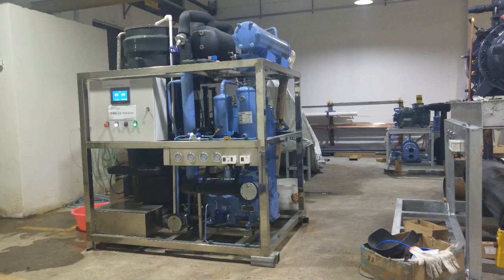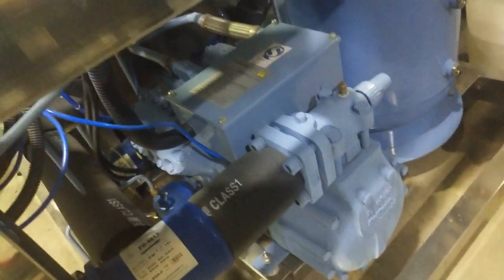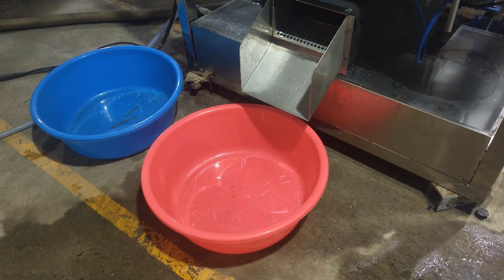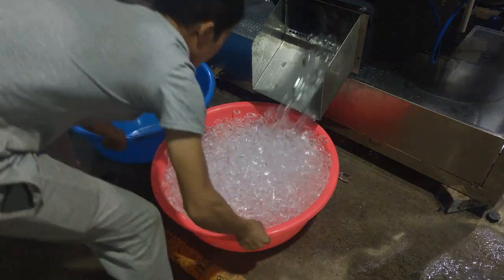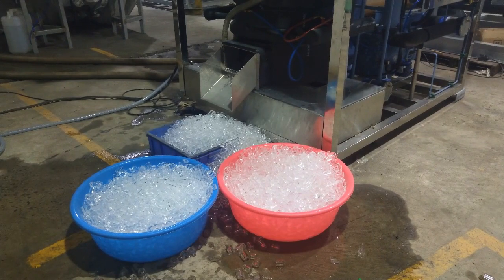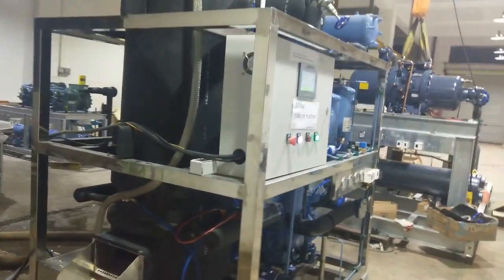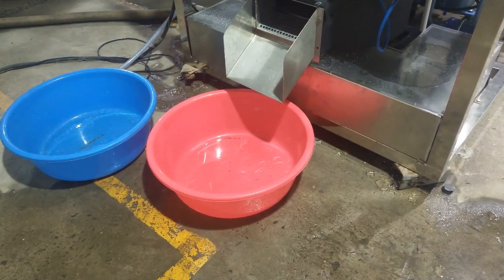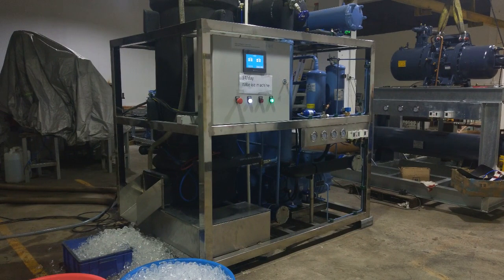Video to show 5T tube ice machine, how to make ice tubes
Tube ice machine 5T/day, how it works, better than Vogt ice machine

This video shows one 5T/day tube ice machine, made in September 3rd, 2020.
The machine can make more than 5 tons of ice tubes everyday, and that capacity is based on 30C ambient temperature, 20C inlet water temperature.
The machine can make solid ice, no holes.
The machine can make ice tubes with very tiny holes.
The machine can also make ice tubes with big holes.
Hole / No hole, that all depends on the ice making time and it can be preseted by users.
Its oringial setting is for making solid ice, or called gourmet ice/ cylinder ice.
Ice is 100% transparent, crystal and beautiful. If pure water is used for ice making, the ice will be more transparent, crystal.
The ice is perfect for cooling beverage / drink and so on.
Ice is food quality with good looking.
Better than Vogt tube ice machines.

This 5T/day tube ice machine is equipped with Refcomp piston compressor. That is a 15HP piston compressor, while other Chinese old technology machines are still using 25HP piston compressor.
The smaller compressor make the system very power-saving.
Compared with using 25HP compressor, this machine can help you to save more upto 547500KWH of electricity in 10 years.
If you choose other Chinese poor technology tube ice machine, you will pay extra for more electricity bill, and that is upto 547500 KWH of electricity.
This machine is equipped with water cooling condenser+ water cooling tower, which guarantee high actual capacity in tropical areas.
The refrigerant is R507a, and it is more environment-friendly than R22 or r404a.
We can also use R448a, or R449a if you are from EU countries, USA or other countries, but the prices will be higher due to the expensive refrigerant.
The ice diameter is 29mm, the most popular size around the world. 22mm, 35mm diameters are also avaiable.
This tube ice machine's technology orginated from Vogt, USA. And it is not better than Vogt ice machine.

This video is good reference for teaching people how to set up an ice plant, how to make ice, how to make ice tubes, how to start ice business.
Make ice and sell ice in your market area and be the Ice King by using my high technology ice machine.

We have all kinds of ice machines for sale, such as flake ice machine, tube ice machine(better and more competitive than Vogt ice machines, Vogt tube ice machines), block ice machineand so on.

Contact with me if you want to buy ice machine.
Let my factory be your ice mchine supplier, and ice machine manufacturer.
My factory is the most competitive in China for ice machines. Your best option for China ice machine factory.
Cheap ice machine with good quality, quality ice machine.
Our tube ice machines are better than Vogt machines.